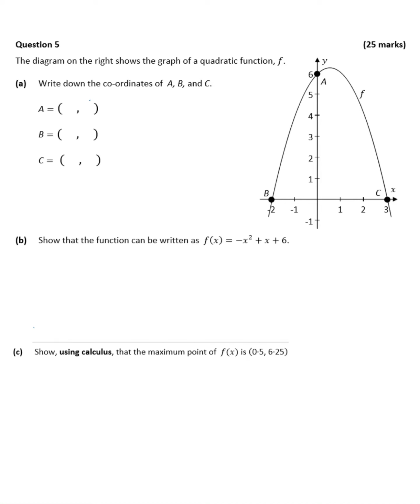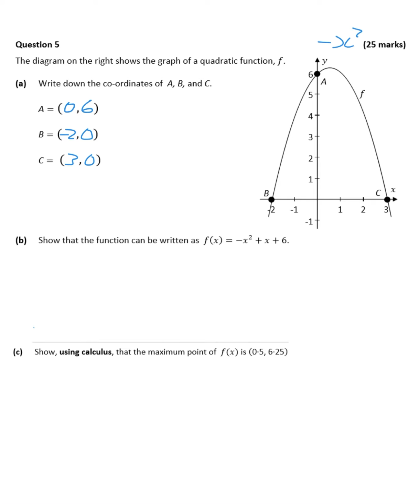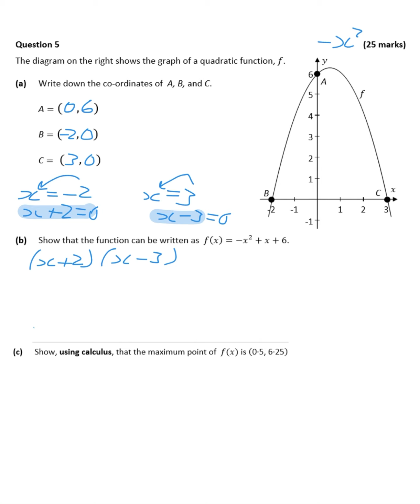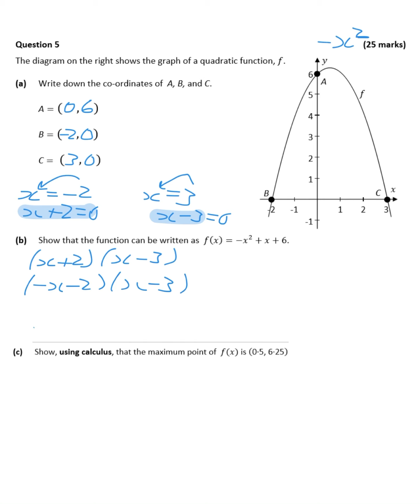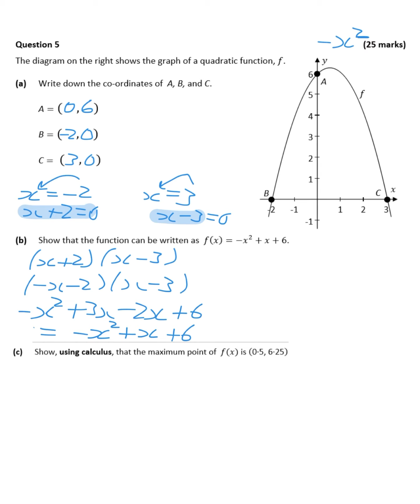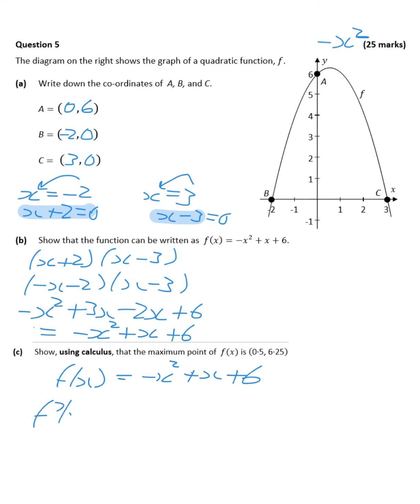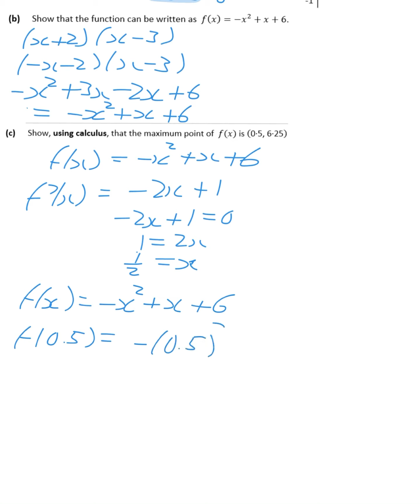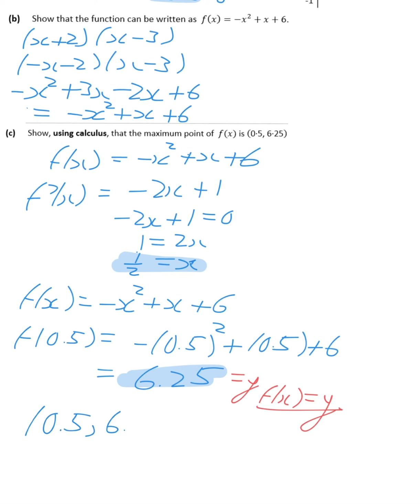Leaving Cert Maths - OL - 2018 Paper 1 - Q5